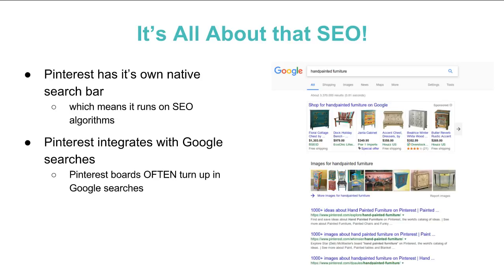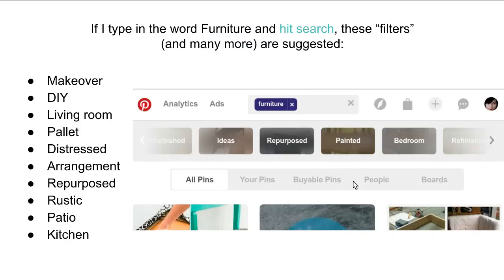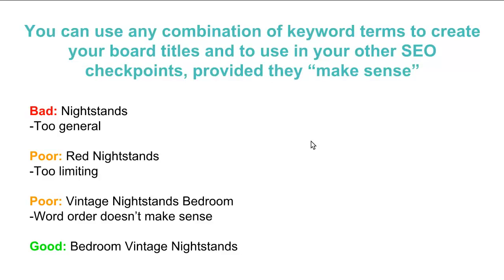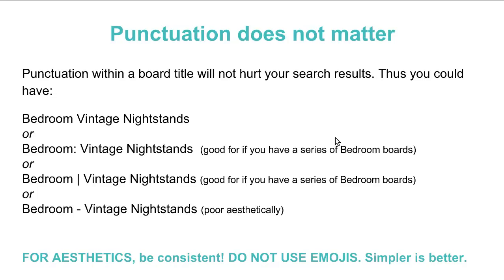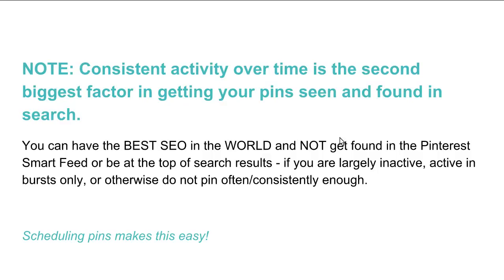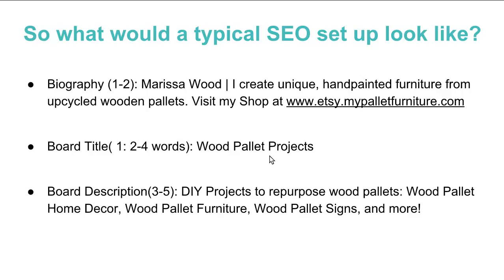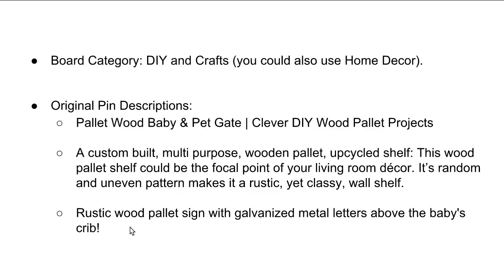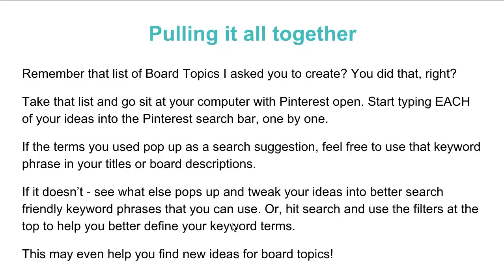Pinterest for Business, Part 2 - Getting Found In Search